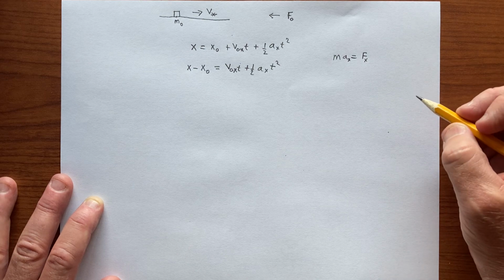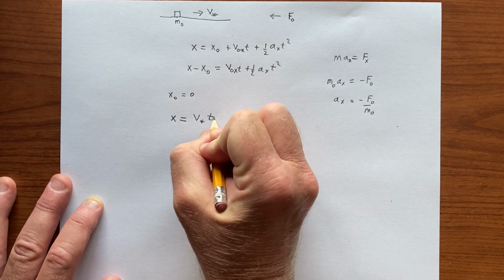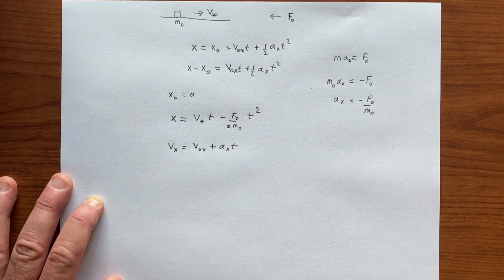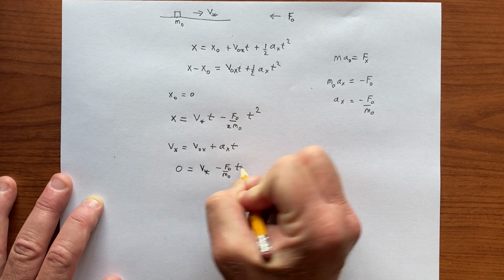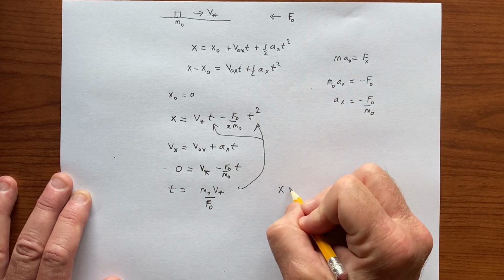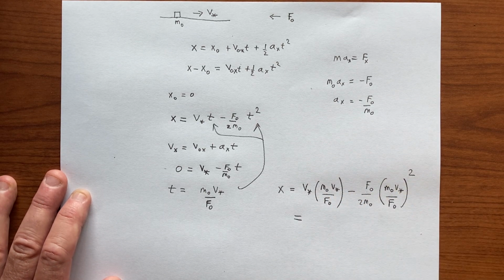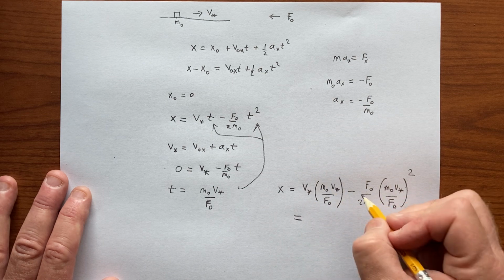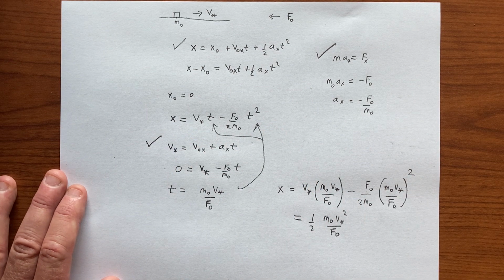Distance traveled under constant force